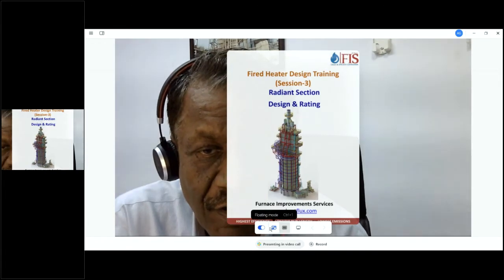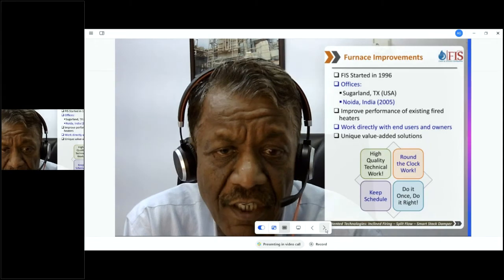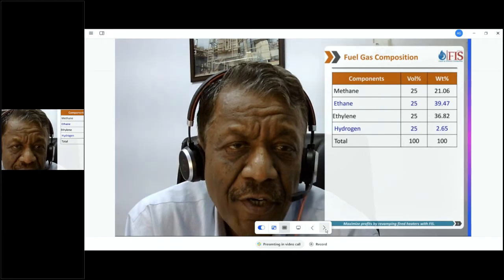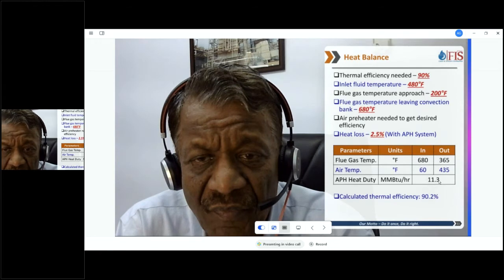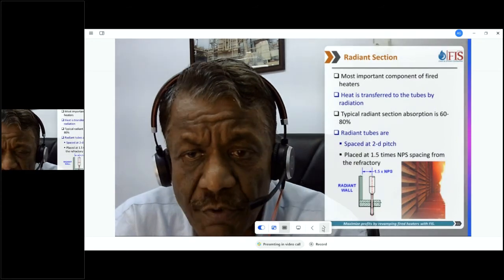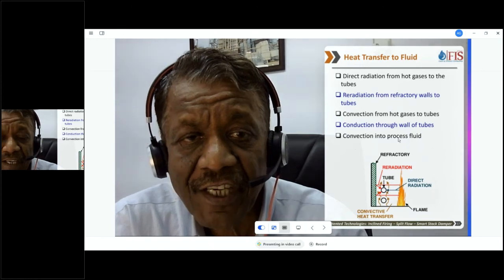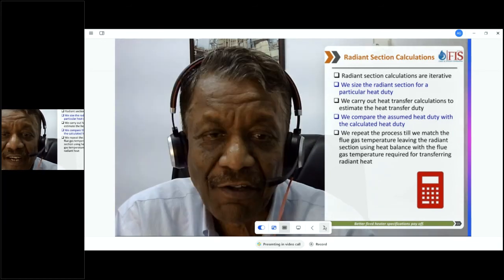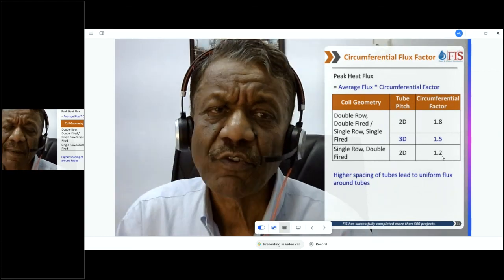Fired Heater Design Training Webinar Session 3 Part 1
The fired heater's design is very complex. We are now coming up with a 12 part series of webinars over the period of 12 months covering the fired heater's design parameters. This webinar will provide you with steps involved in the fired heater's design and will also aid you in understanding major design parameters. It will assist you to specify better-fired heaters for your next project. You will be able to improve the performance of your existing fired heaters.